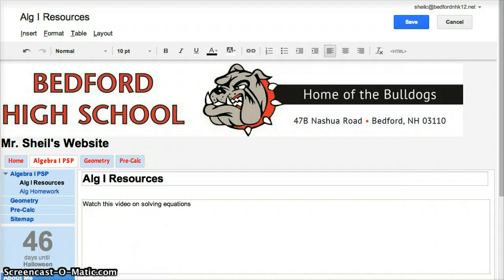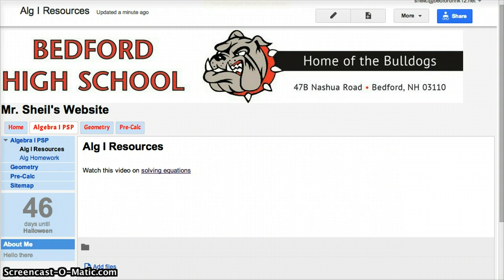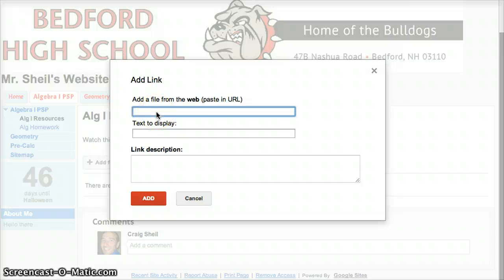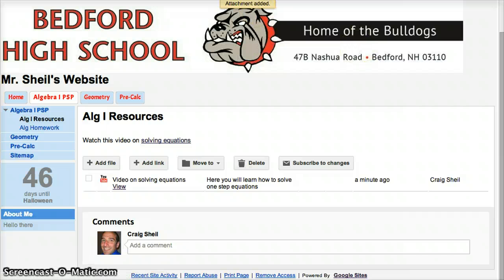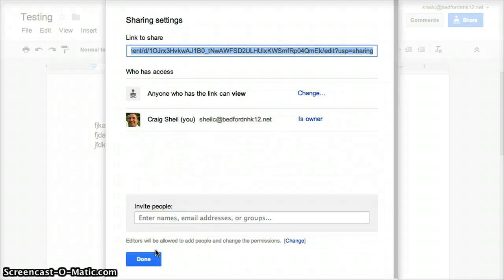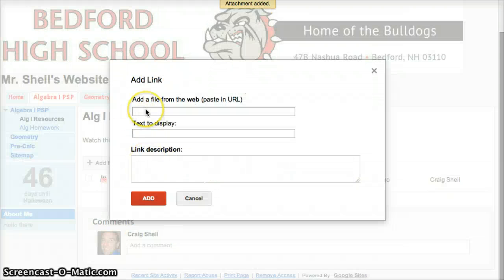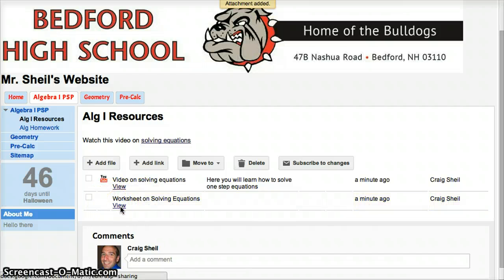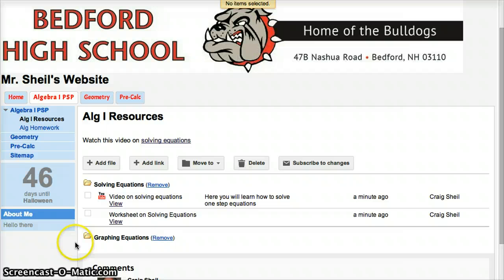Providing Resources for Students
Staff will learn two approaches by which they can provide resources to students (documents, websites, YouTube videos).  This is a great alternative to having to upload PDF files.